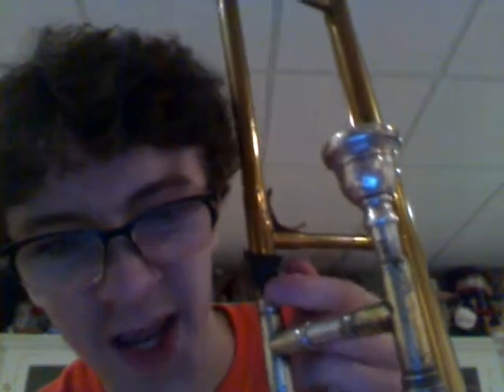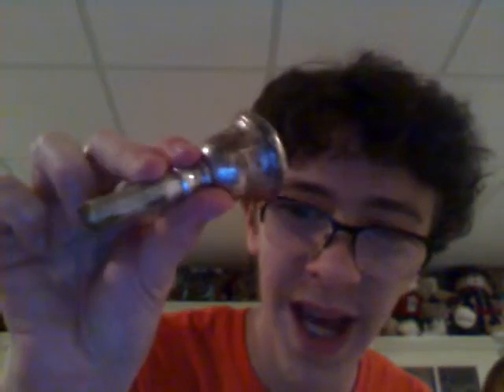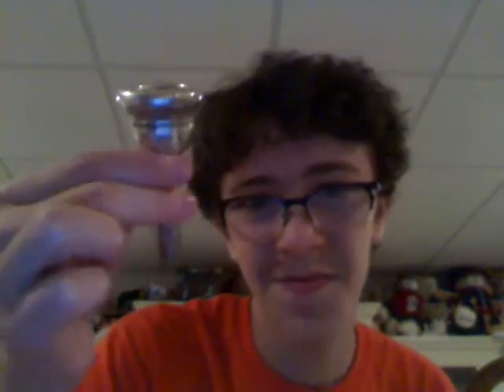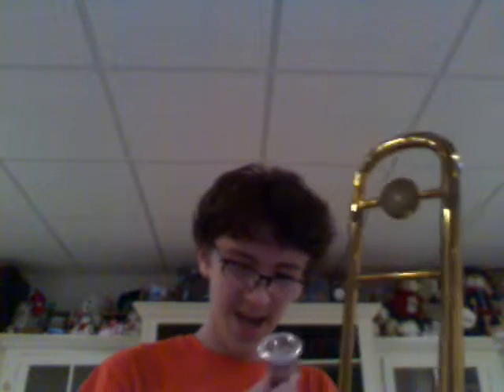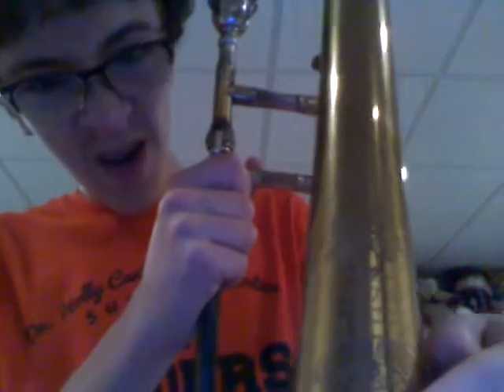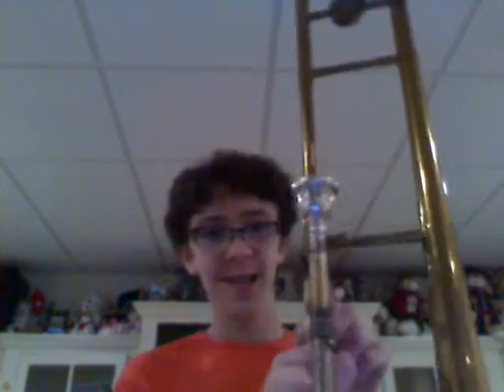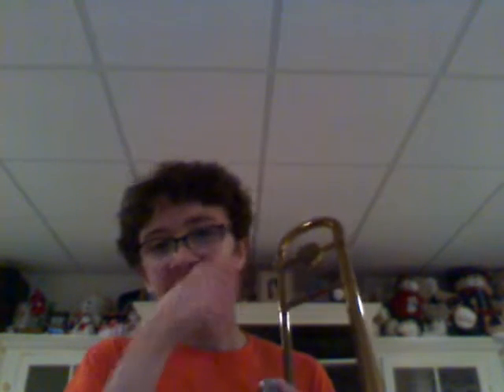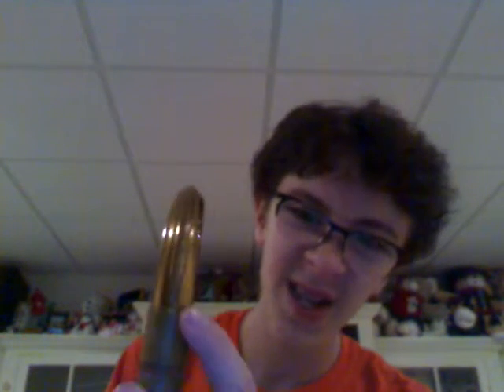Old Conn Pan AM trombone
Today we talk about my "new" trombone